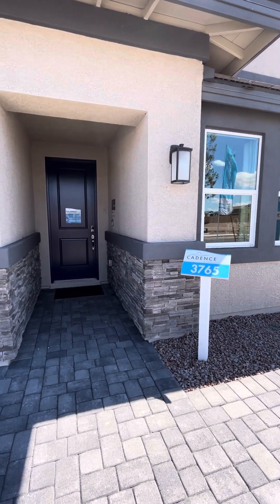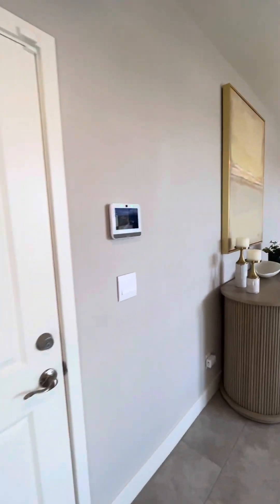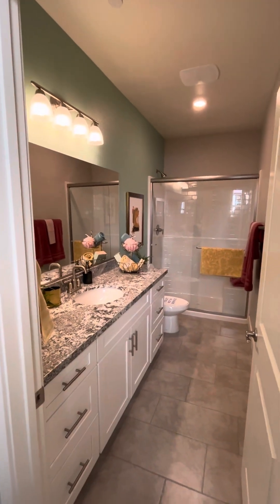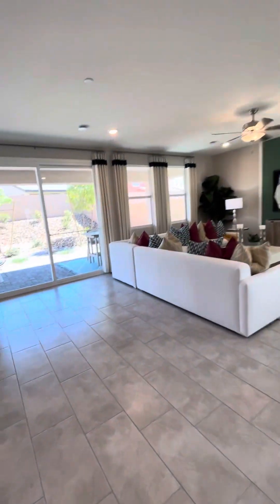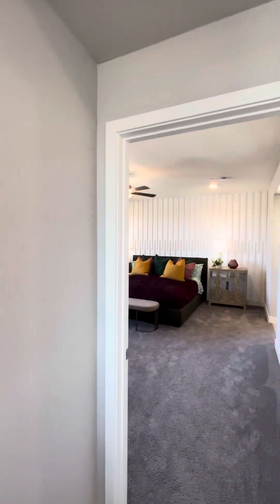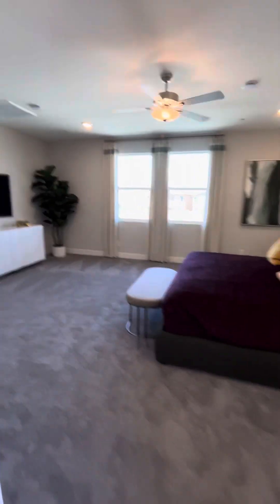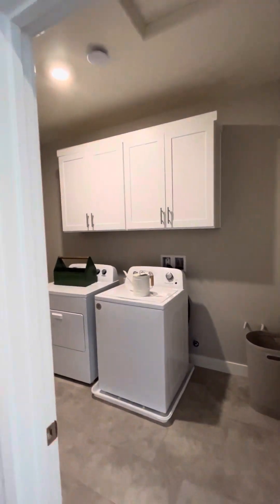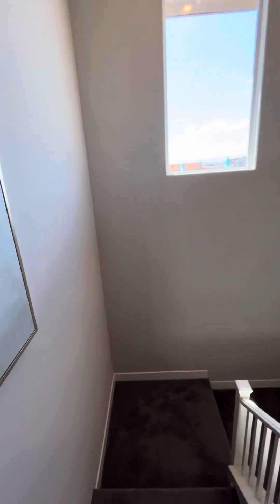Symmetry Summit 3765